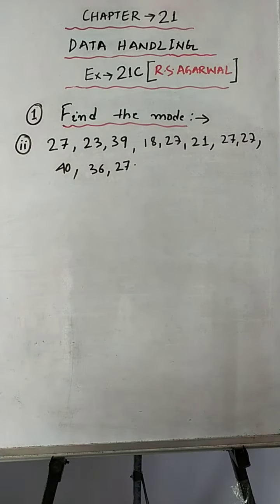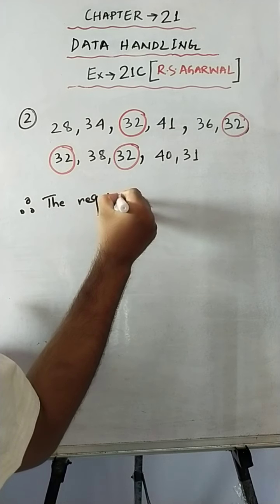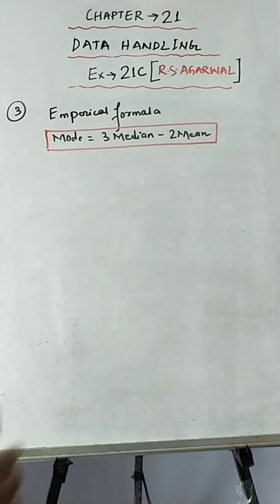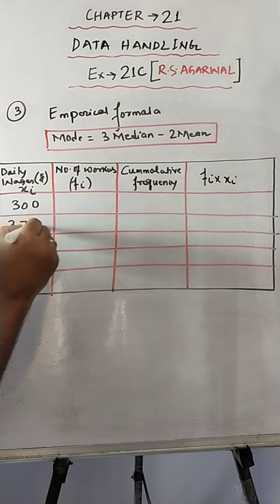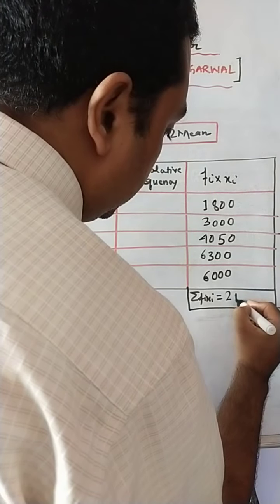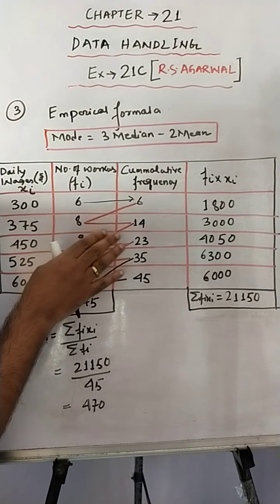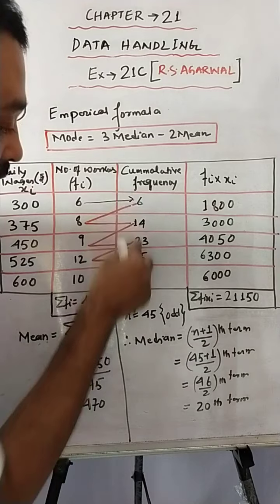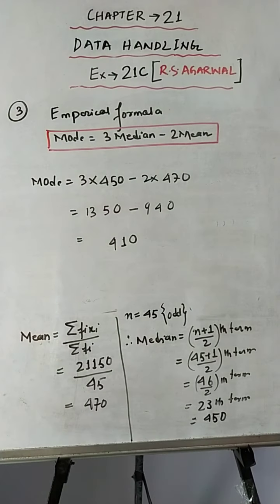Chapter 21 R.S.Agarwal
Ex 21C sum.no. 1ii,2 ,3